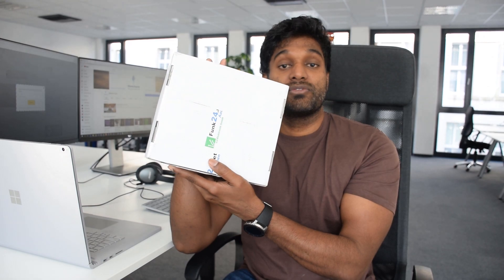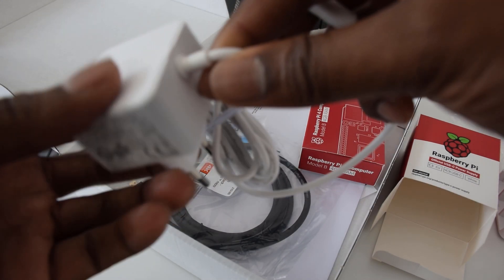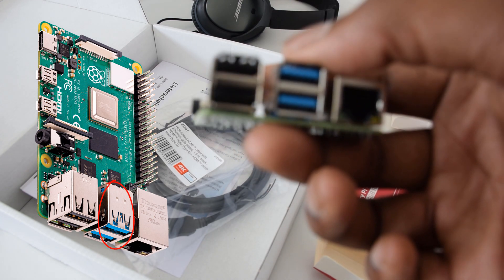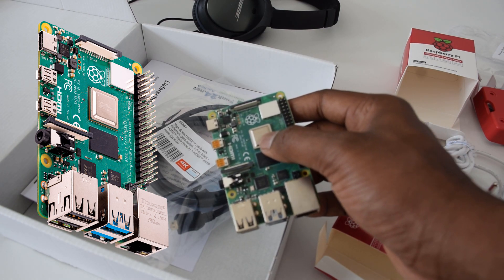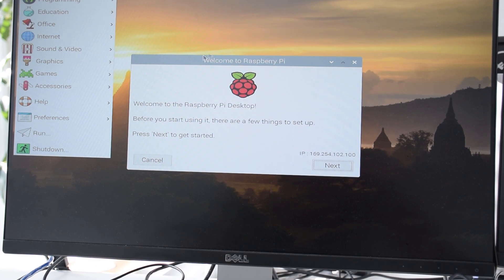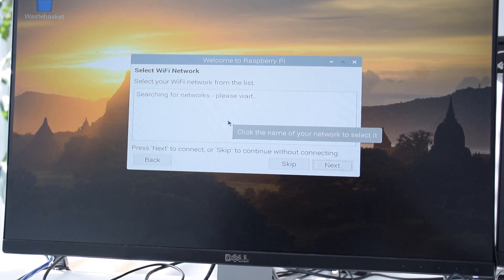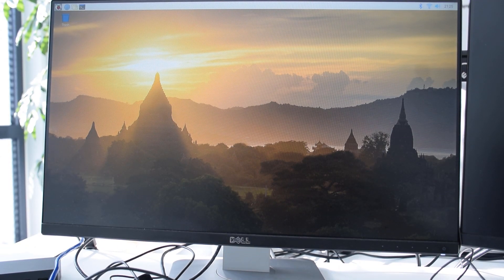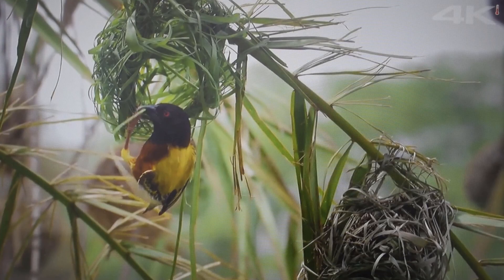Raspberry Pi 4, What is There for You, Worth Buying? Detailed Review of Pi, What You Should Know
Raspberry Pi 4, What is There for You, Worth Buying?

I bought a Raspberry Pi 4 recently and in this video I will explain the key features about the device and I will also show how you can set up your Raspberry Pi 4 for the first time. We will look at the the box together and unbox the same. I hope you will like this video.